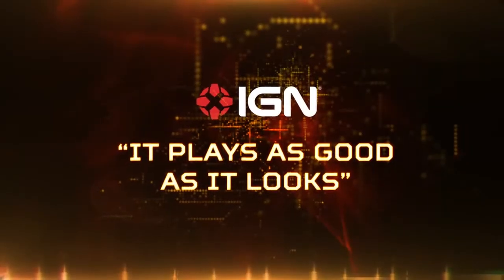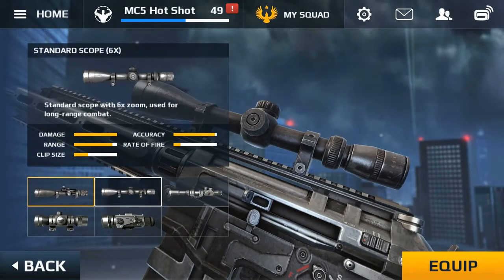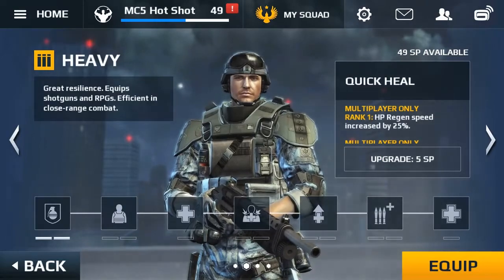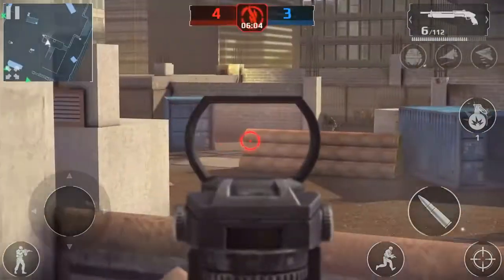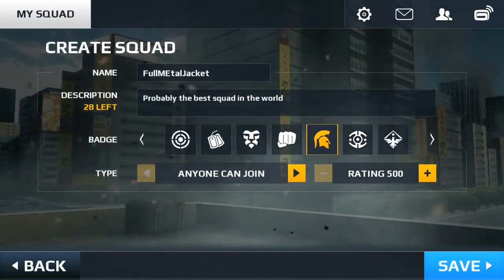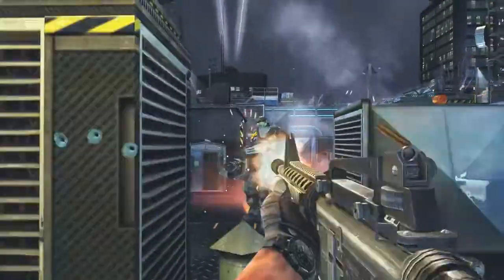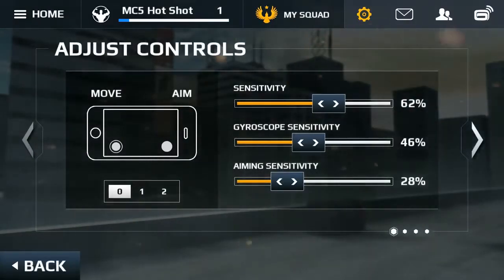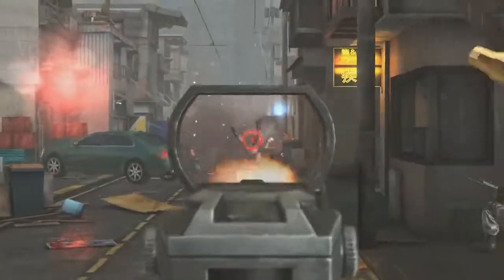Modern Combat 5 Game Now Available In Tizen Store for Samsung Z4, Z2, Z3 & Z1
Gameloft team has released their best ever action game Modern Combat 5 in Tizen Store. You can play it on all Tizen smartphones - Samsung Z4, Samsung Z2, Samsung Z3 & Samsung Z1. Watch the review trailer of the game.